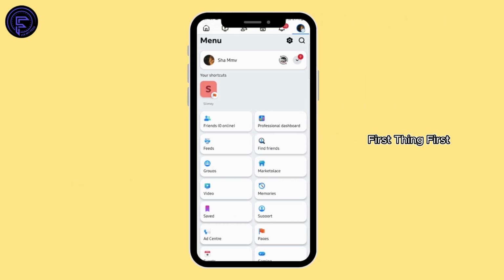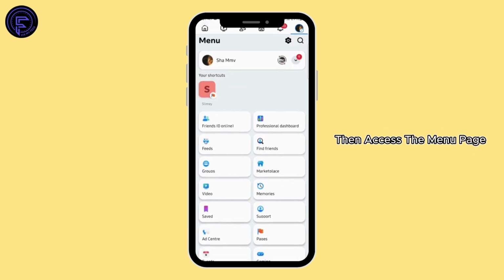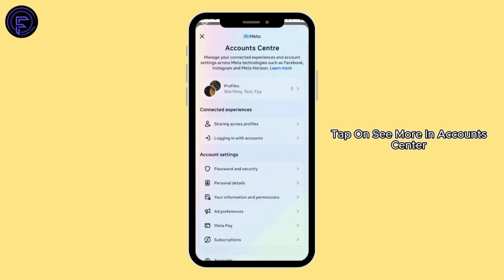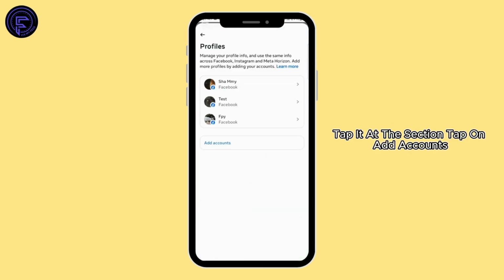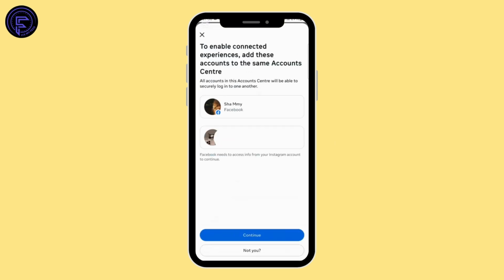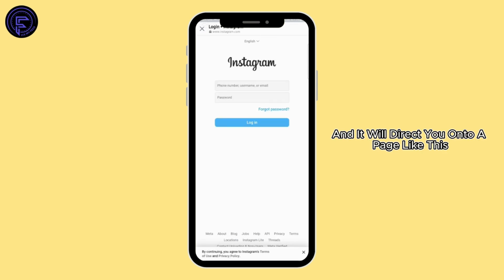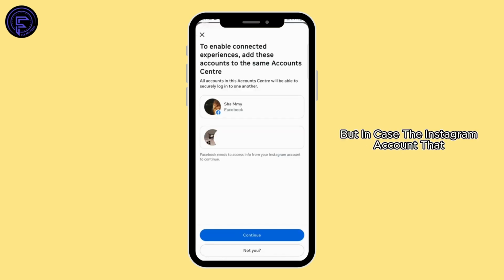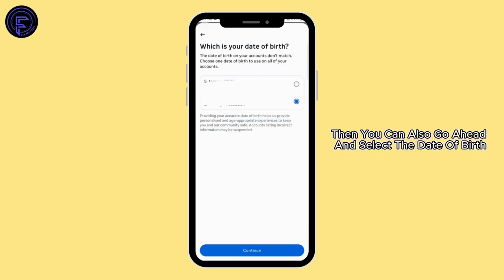Connect or Link Instagram to Another Facebook Account (Step-by-Step 2025 Guide)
Want to connect your Instagram account to a different Facebook account in 2025? Whether you're changing profiles or linking to a business page, this step-by-step tutorial walks you through the latest Meta interface and settings.

🔁 This video shows how to:

Disconnect your old Facebook account

Connect to a new Facebook profile or page

Use Meta Account Center settings

✅ What’s Covered:

Facebook & Instagram linking

Troubleshooting issues

Meta account center setup

🔽 Timestamps:
0:00 Intro
0:40 Open Instagram account settings